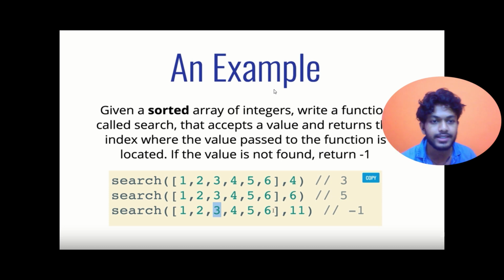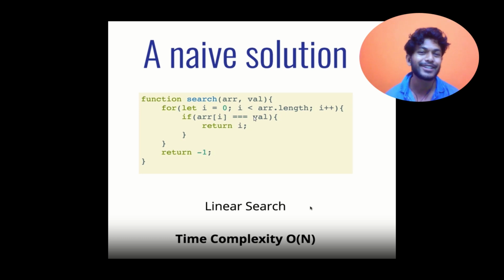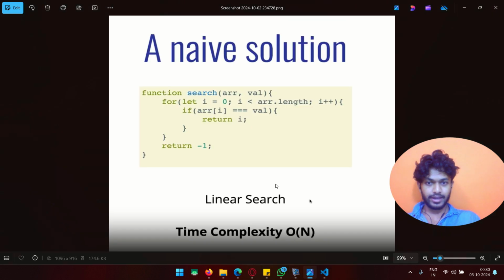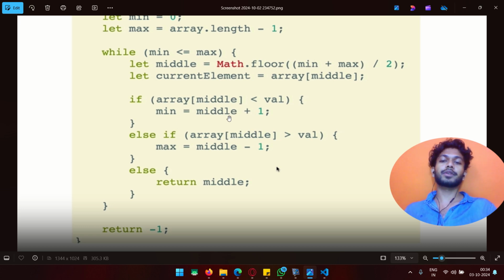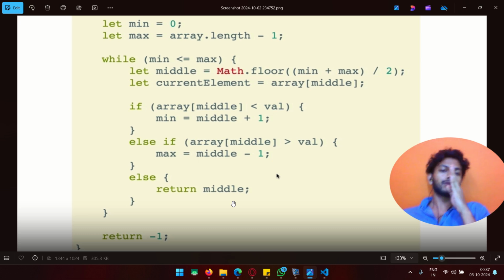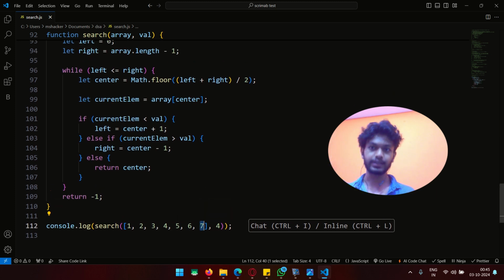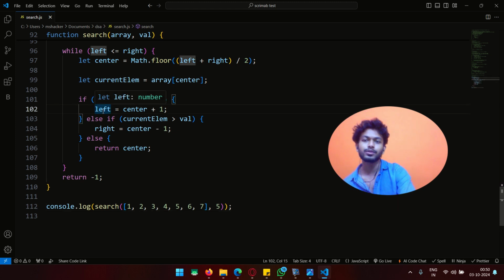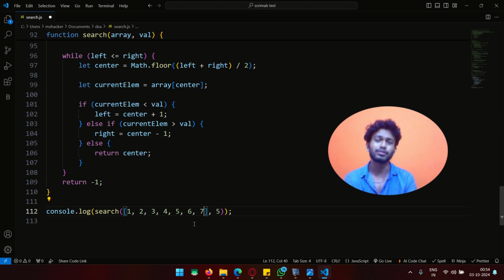12. Divide And Conquer Pattern